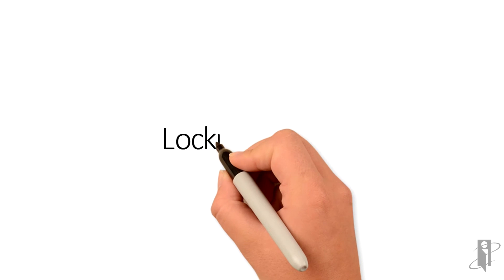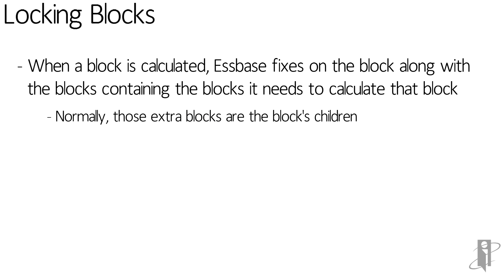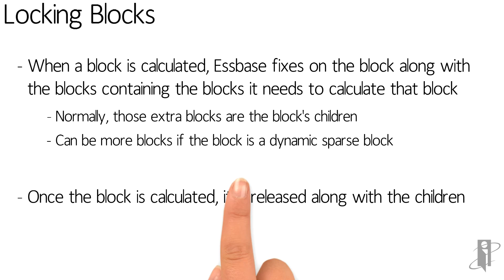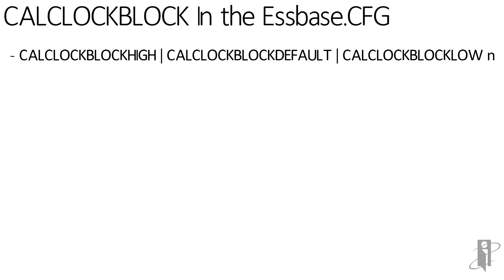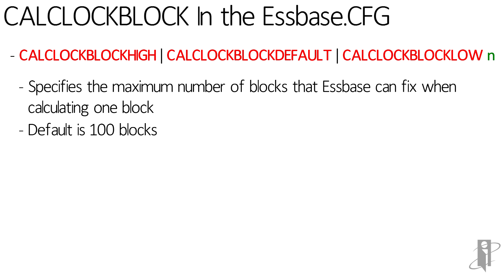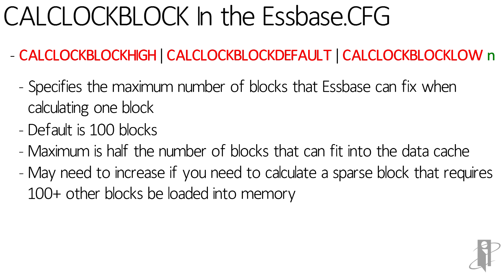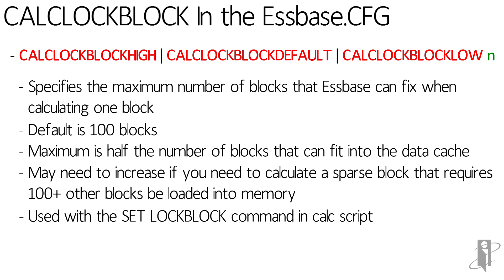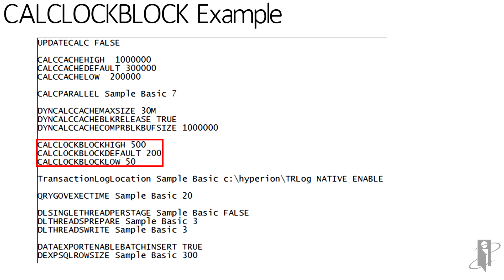Essbase.CFG CALCLOCKBLOCK Setting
interRel presents Look Smarter Than You Are with Oracle Essbase.CFG Configuration Settings: CALCLOCKBLOCK (CALCLOCKBLOCKHIGH, CALCLOCKBLOCKDEFAULT, CALCLOCKBLOCKLOW).

Edward Roske